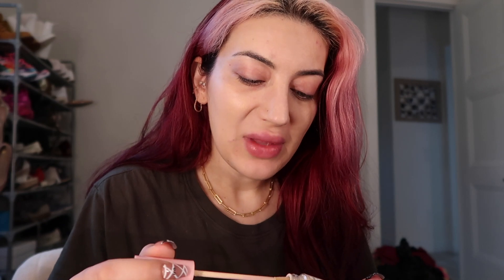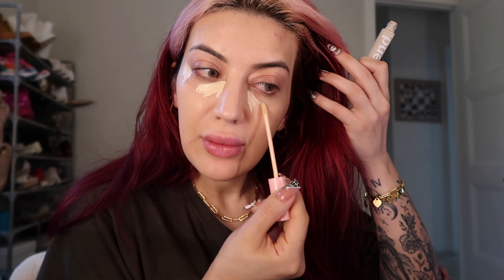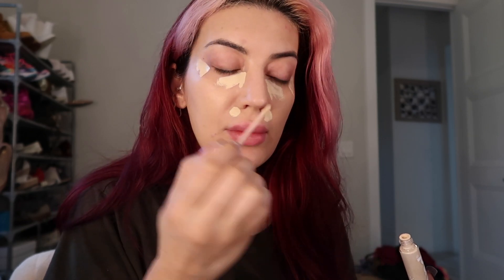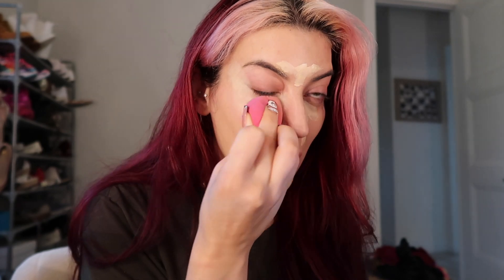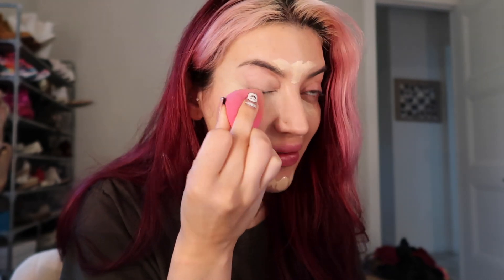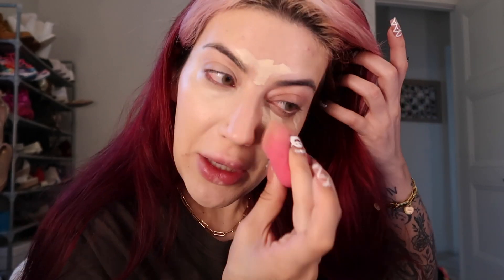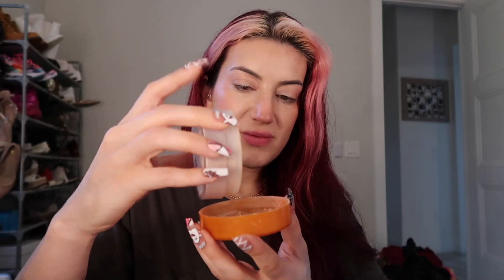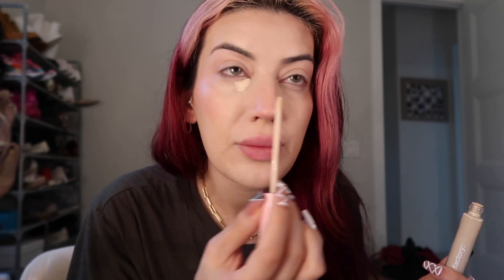Ultimate Smudge Proof & Crease Proof Concealer Technique | Flawless Finish All Day | Chatty Tutorial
Hello & welcome back! If you're new here, welcome in - love you.

In today’s video, we're diving deep into the world of smudge proof and crease proof concealer technique!

If you struggle with concealer that fades or settles into fine lines, this video is for you. This is the best technique I have found that works for me, especially working long hours or being out for most of the day.

💖 Featured Products:

    ToyFactory NiaBlend Concealer
    Airspun Loose Powder
    Nyx Cosmetics Plump Finish Setting Spray
    Morphe Continuous Setting Spray & Mist

🎵 Music Used